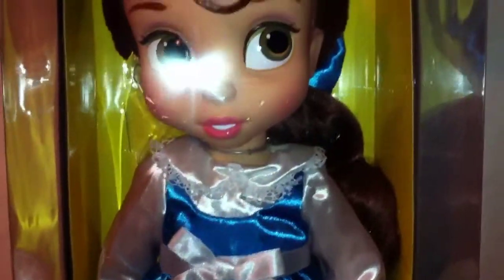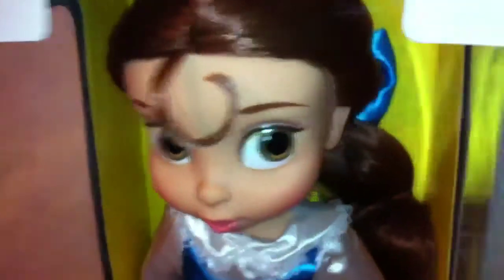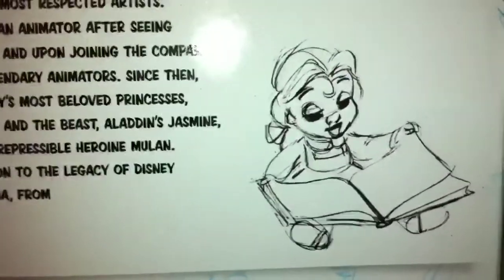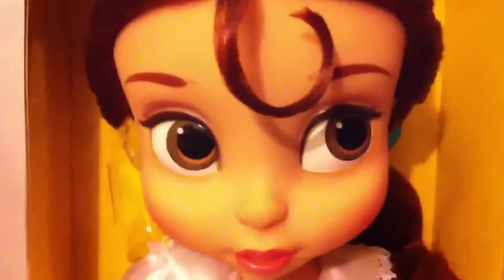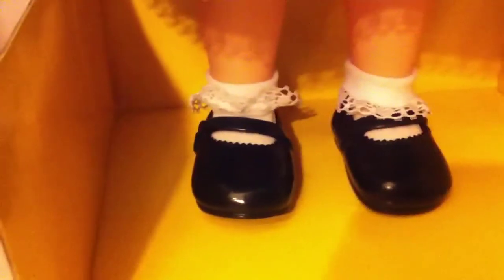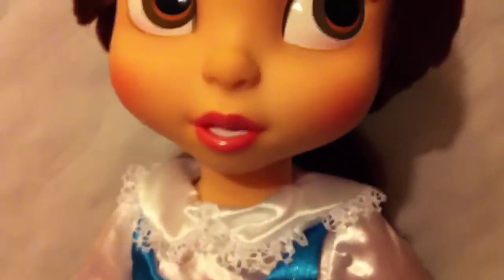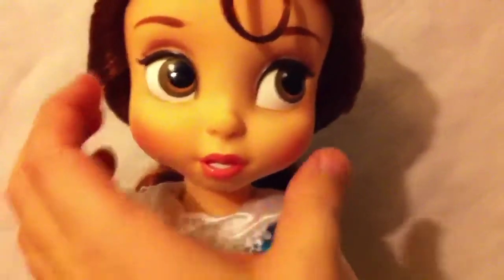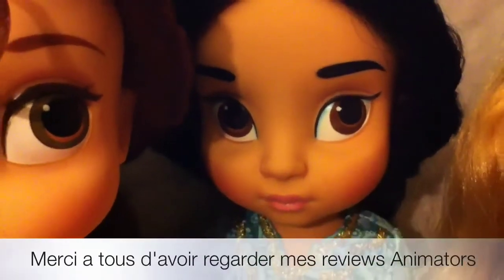Disney Animators' Collection - Review de Belle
Voici ma nouvelle Animators, collection bientôt complète puisqu'il m'en manque deux :)